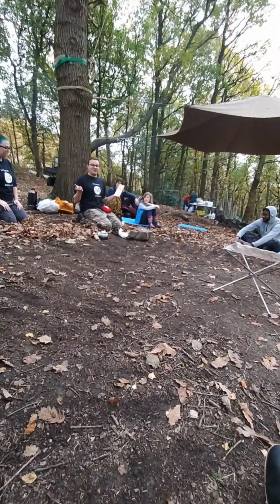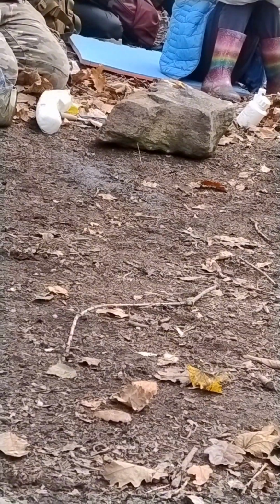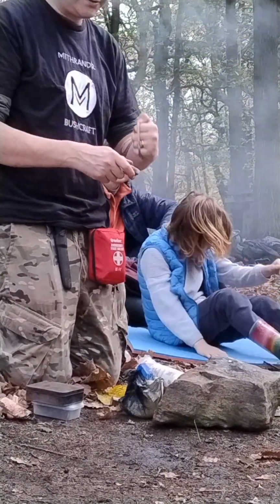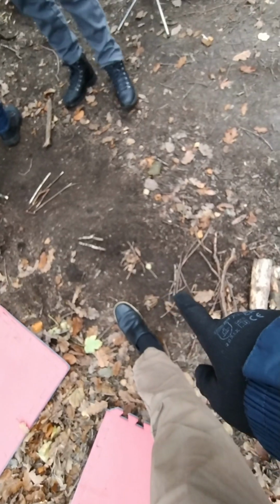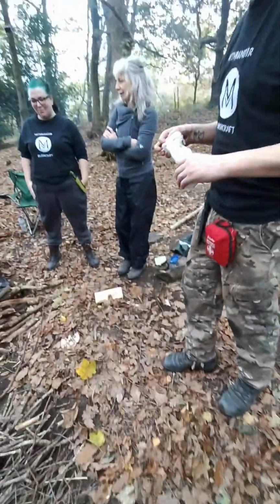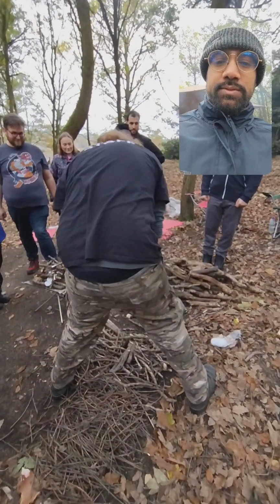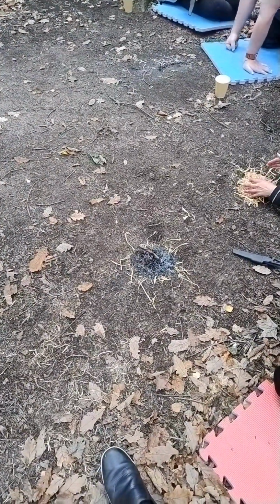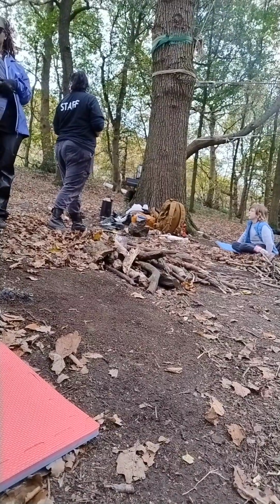Bush Crafts Fire Starting, it's History , and Training